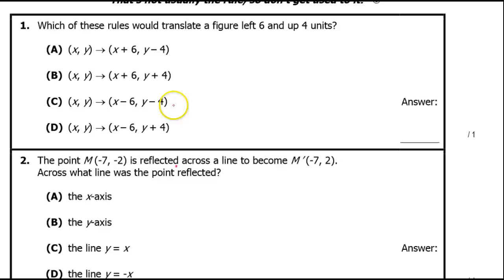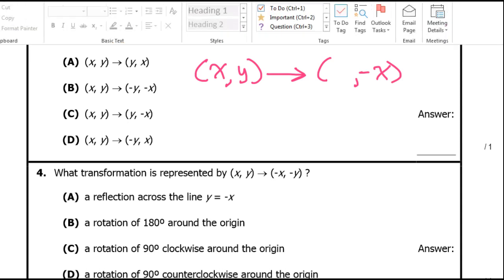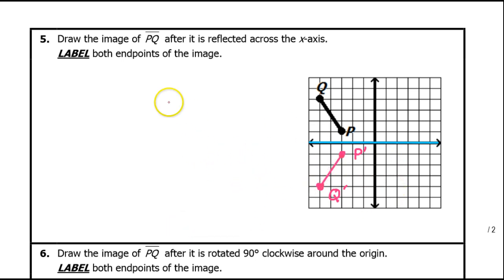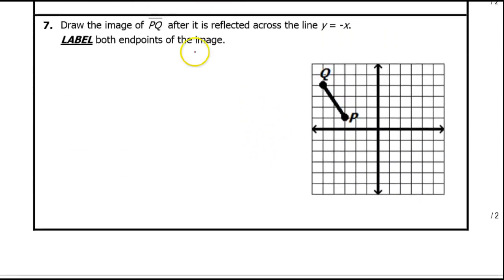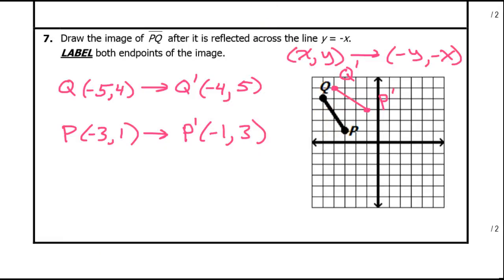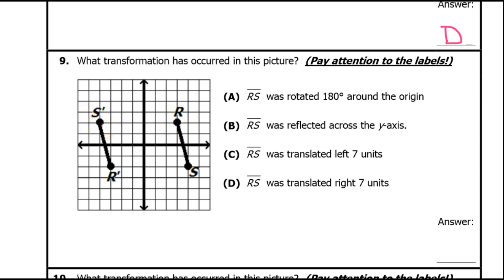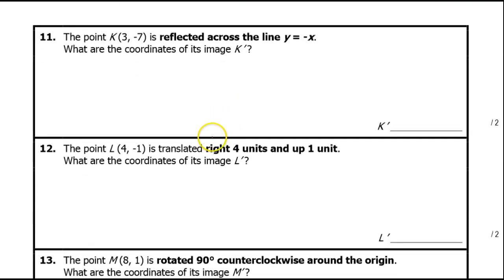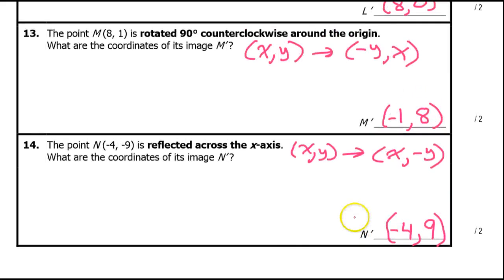Day 05 Quiz A - Basic Reflections, Rotations and Translations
How do you reflect over the x-axis?
How do you reflect over the y-axis?
How do you reflect over the line y=x?
How do you rotate 90 degrees clockwise around the origin?
How do you rotate 90 degrees counterclockwise around the origin?
How do you rotate 180 degrees around the origin?